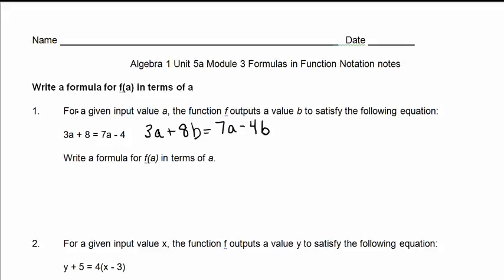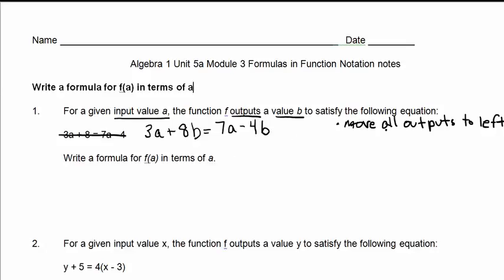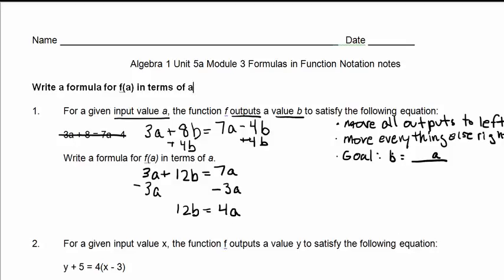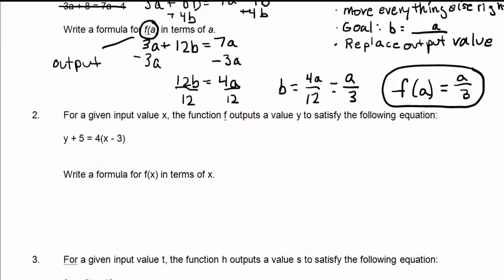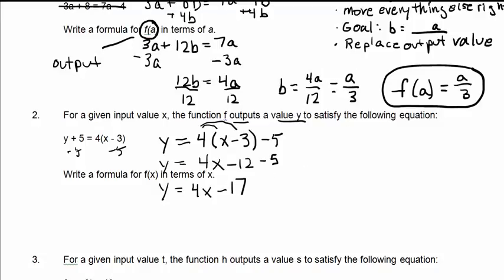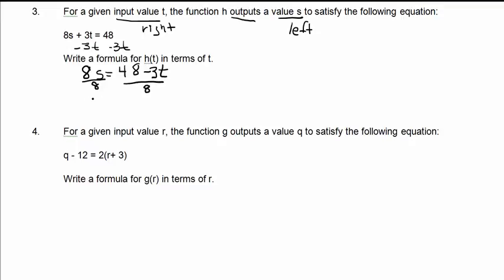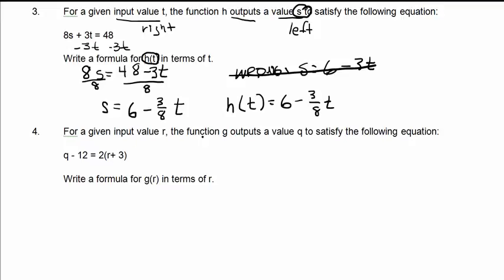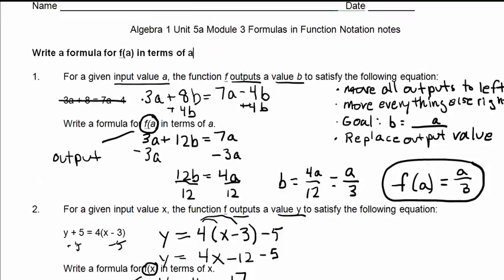a1 unit 5a module 3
Write a formula for f(a) in terms of a